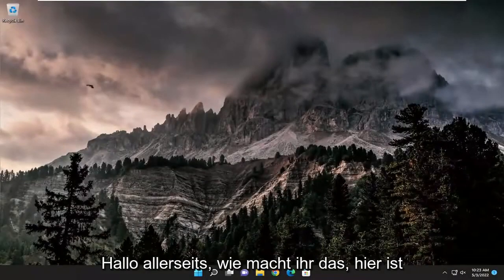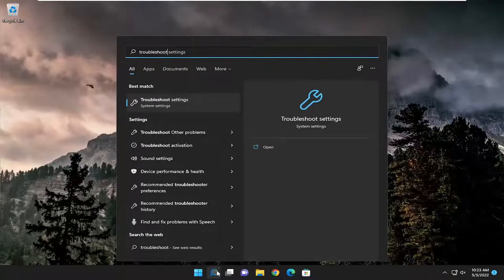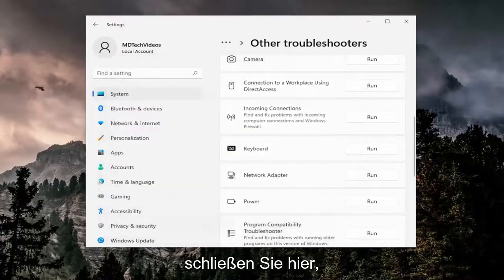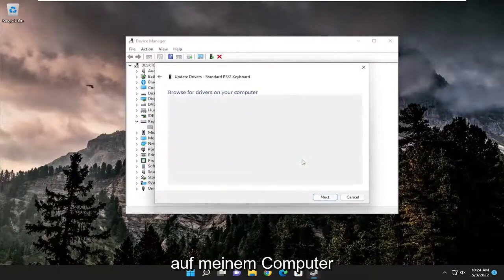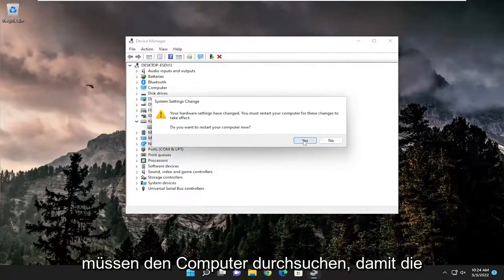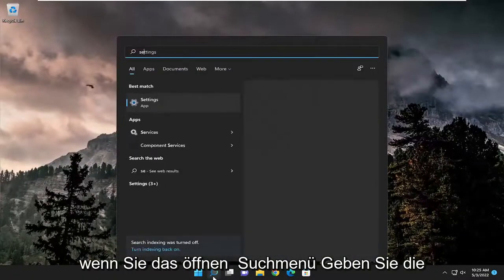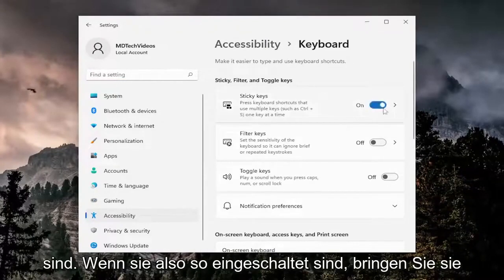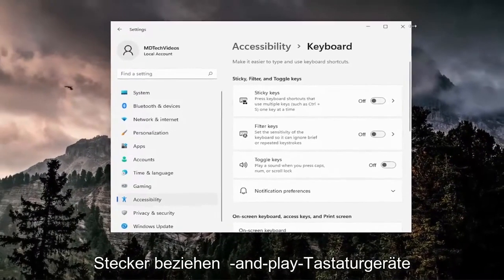Esc-Taste funktioniert nicht unter Windows 11/10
Esc-Taste funktioniert nicht in Windows 10 und Windows 11 [Anleitung]

Sie können während des normalen Betriebs Ihres Computers hin und wieder feststellen, dass eine oder mehrere Tastaturtasten auf Ihrem Windows 11- oder Windows 10-PC nicht funktionieren. Dieses Tutorial bietet die Lösungen, wenn die Esc-Taste auf Ihrem Windows 11/10-Computer nicht funktioniert.